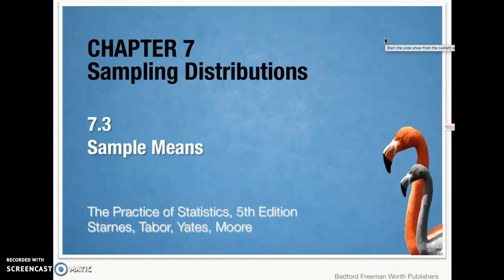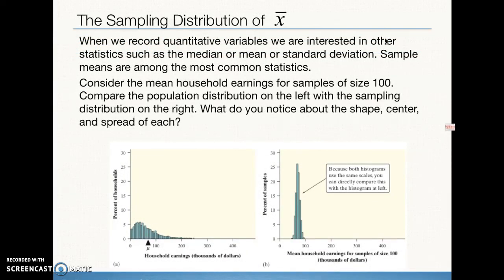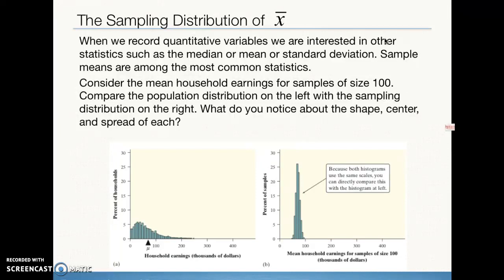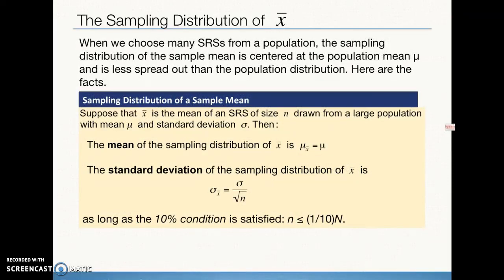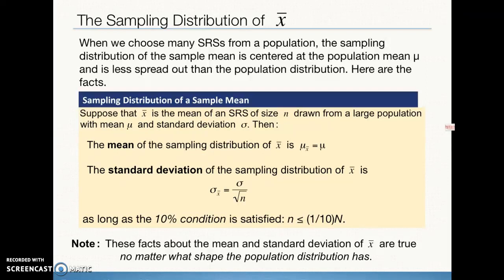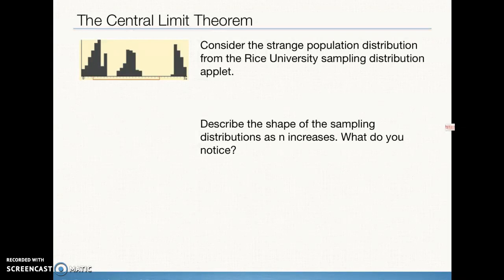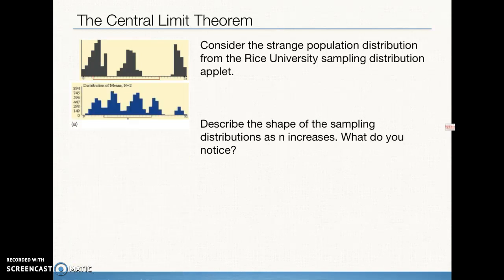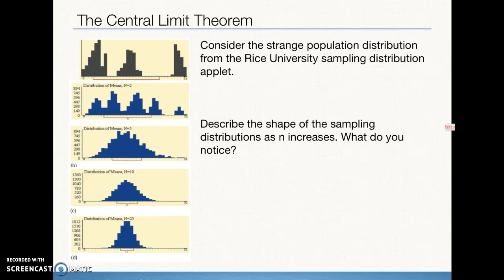AP Stats TPS5e 7.3 Samp.Dist. of Sample Means